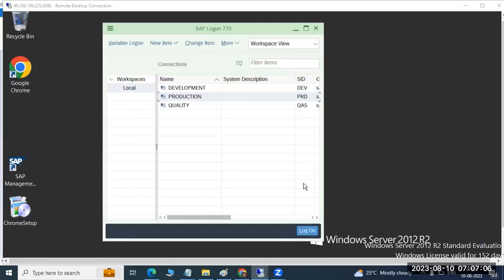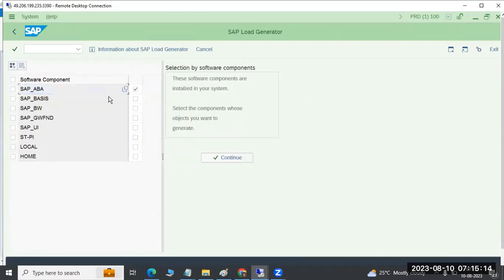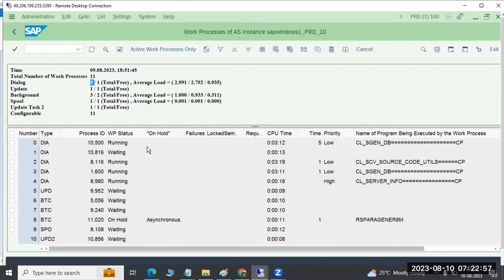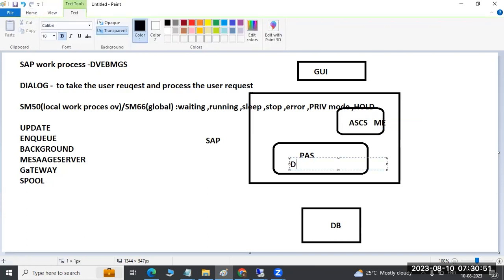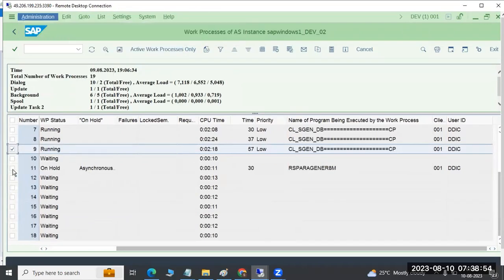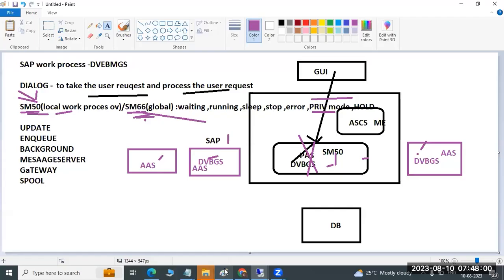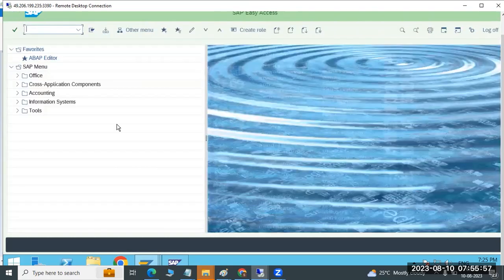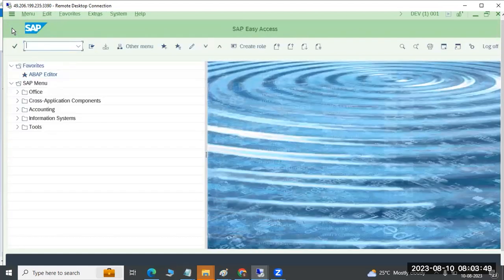SAP BASIS - DAILOG & UPDATE WORKPROCESS